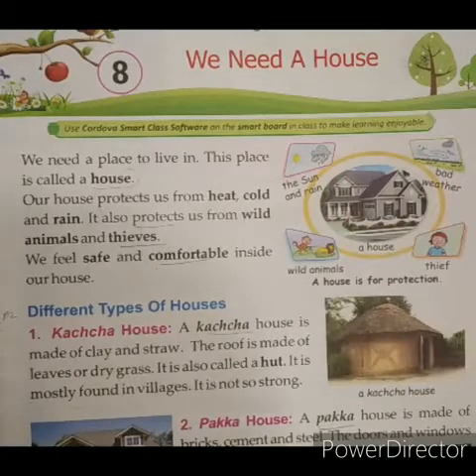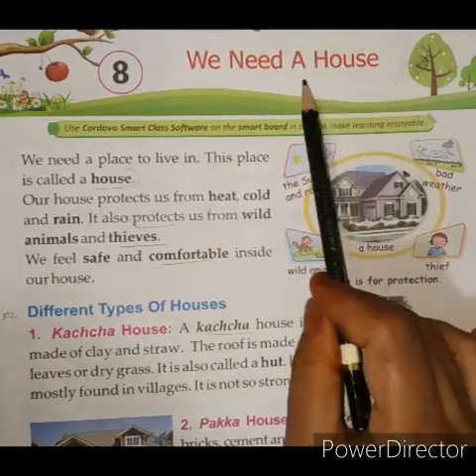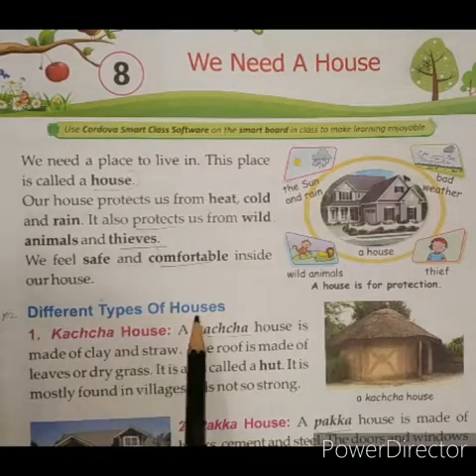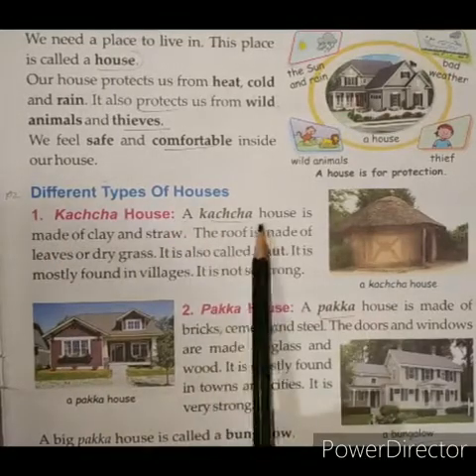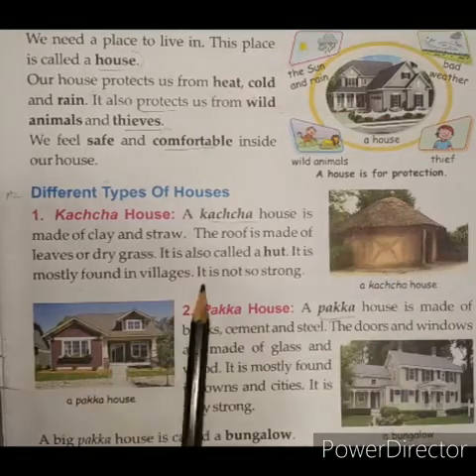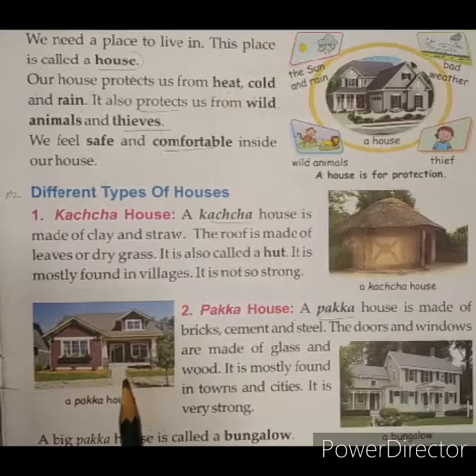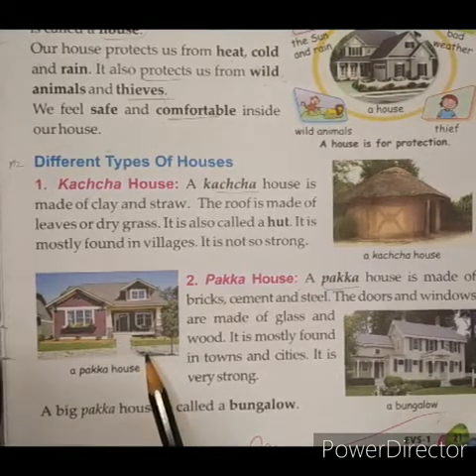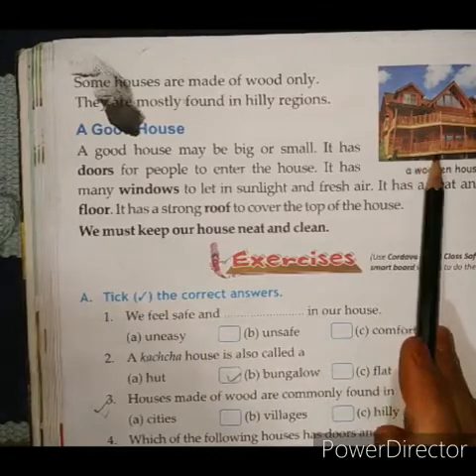Class 1|| Evs || Ch-8 || We Need A House || Cordova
VSA e-Class is an Online Study Platform.
VIDYA SHREE ACADEMY SR. SEC. SCHOOL
An English Medium Co.Ed. School